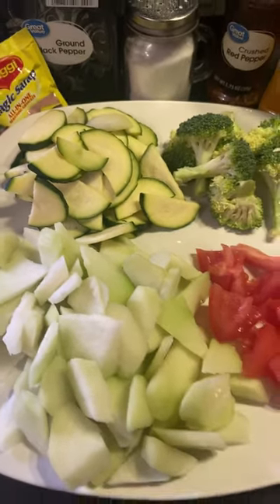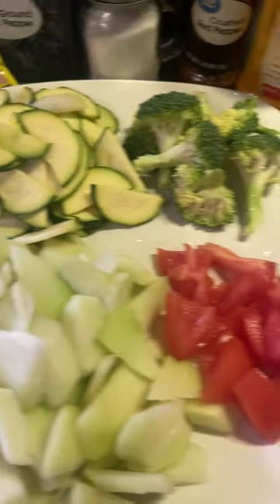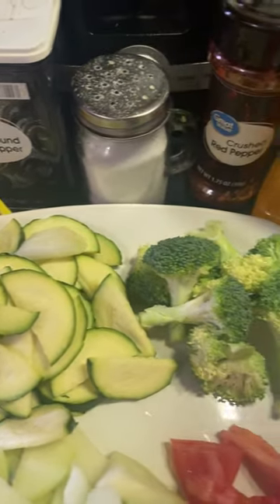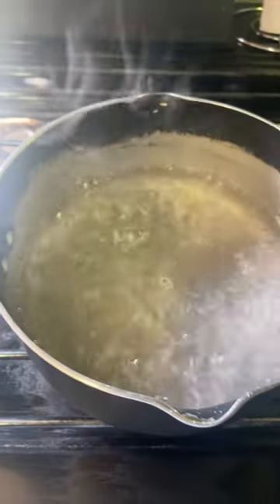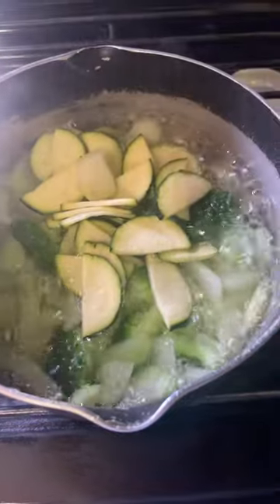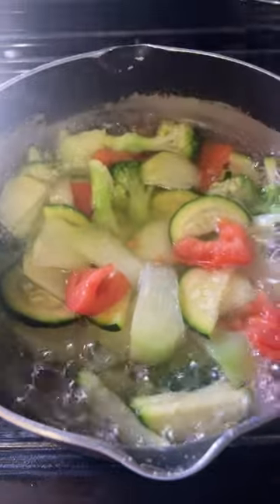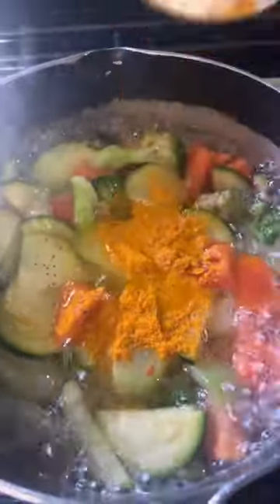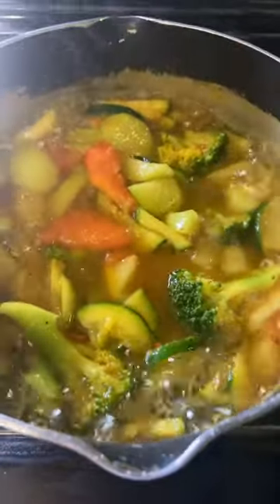COOKING VEGETABLES SOUP | BROCCOLI ZUCCHINI TOMATO & SAYOTE | SATISFYING & HEALTHY SOUP